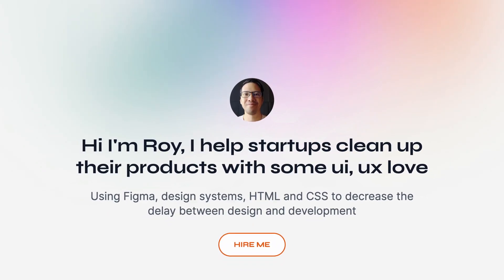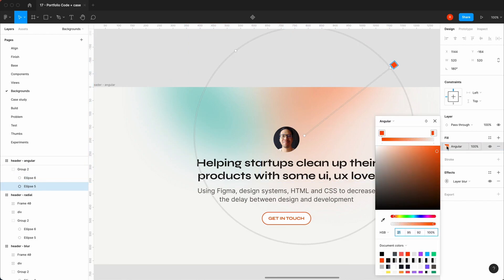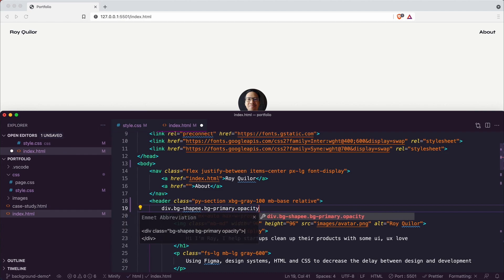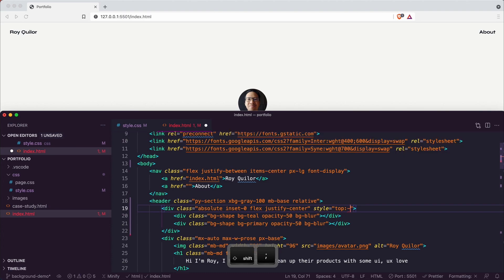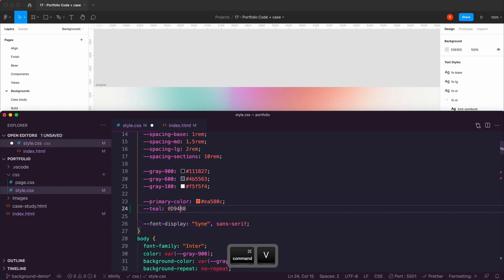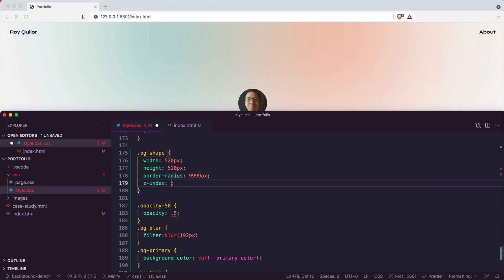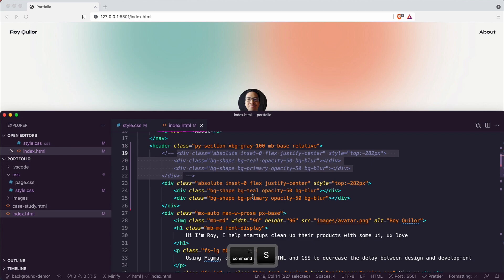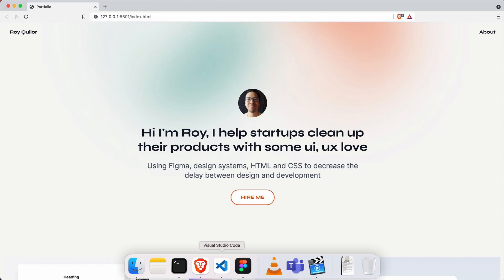How to Create 4 Different CSS Gradient Backgrounds with Figma - 4/4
How to Create 4 Different CSS Gradient Backgrounds with Figma.

Code - Create the base code HTML CSS vs code